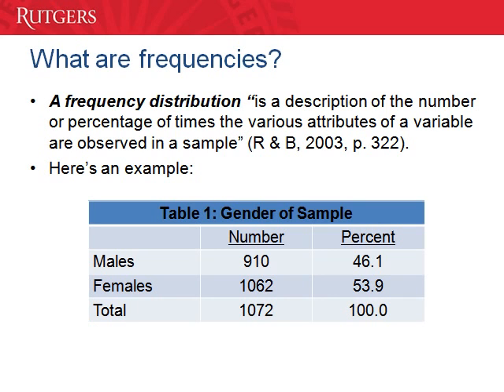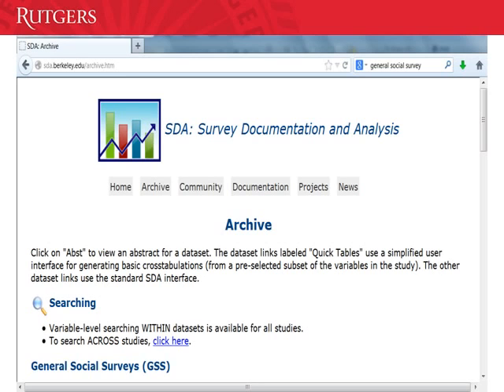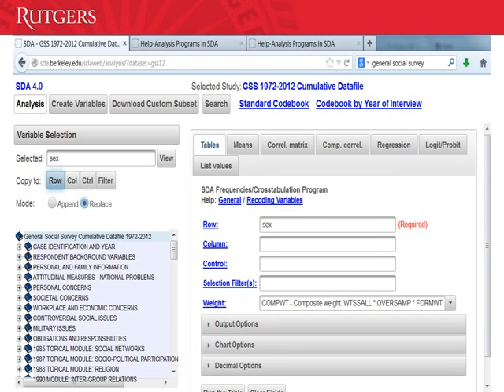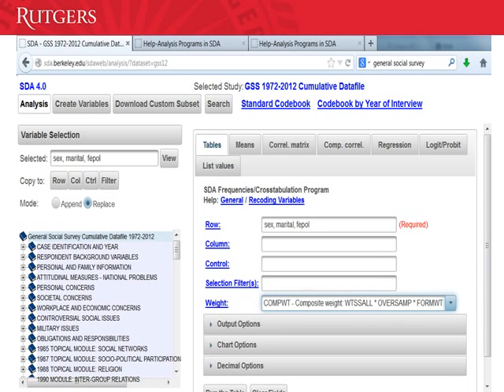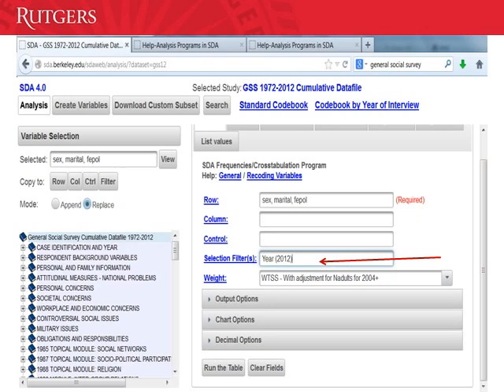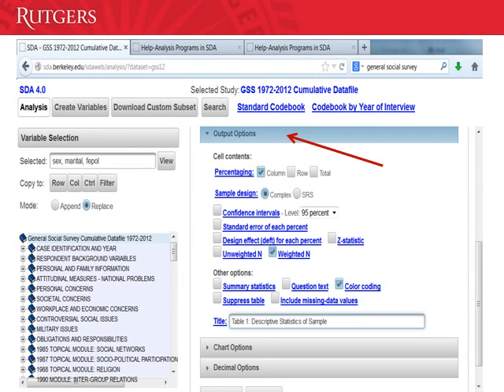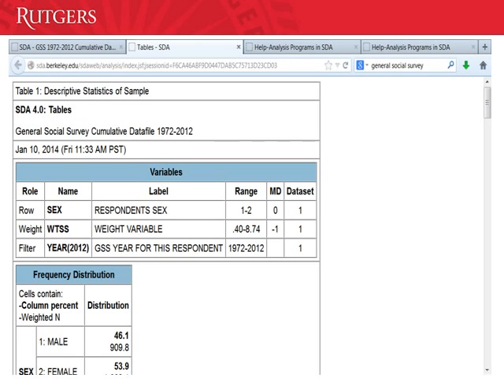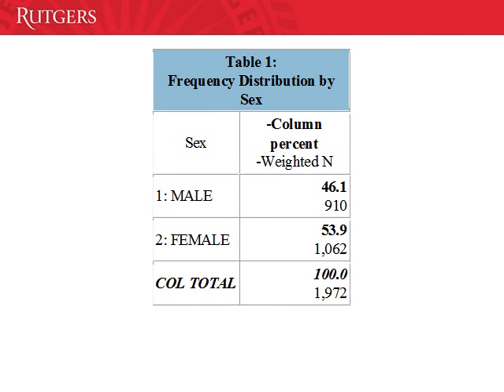How to Analyze Data with SDA Frequencies